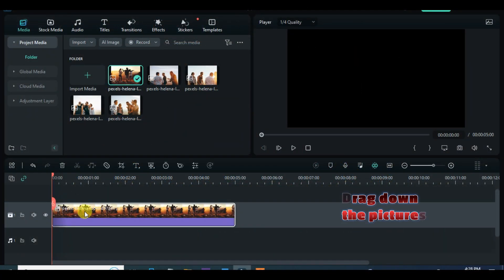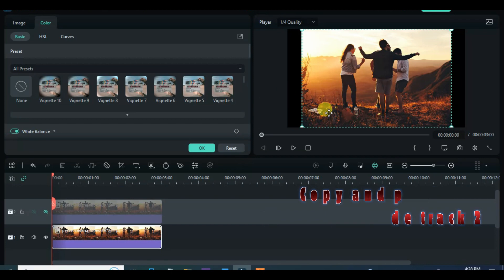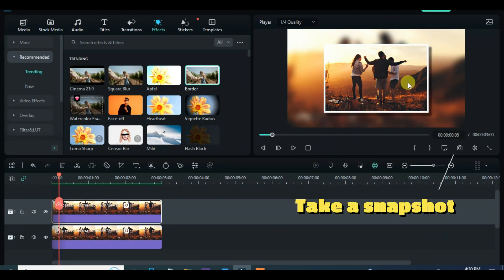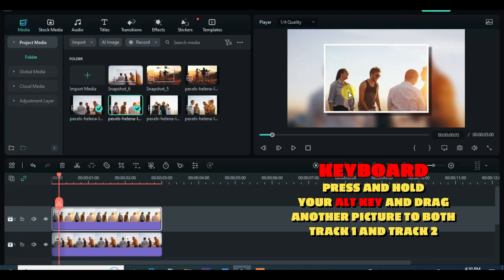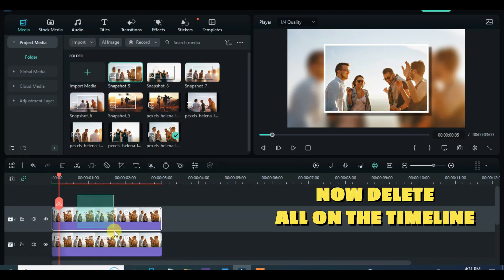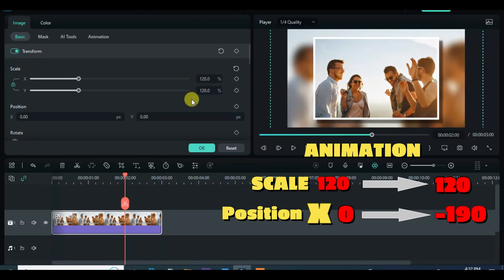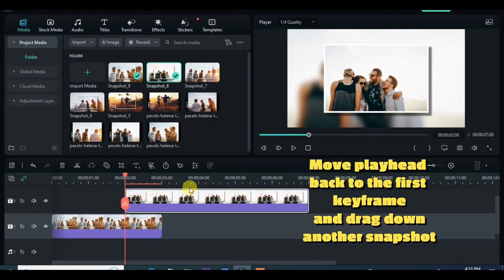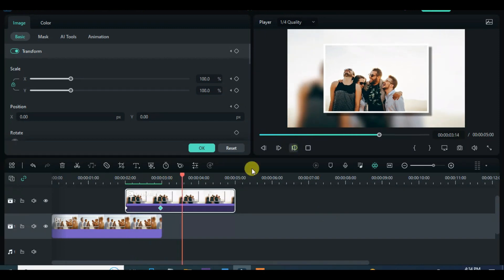Minimal Clean Photo Slideshow Tutorial - Filmora 12 Tutorial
Thanks!
Welcome to my tutorial on how to create a stunning photo slideshow with Filmora! If you're looking for a simple and effective way to showcase your photos in a visually appealing and professional manner, then you're in the right place.